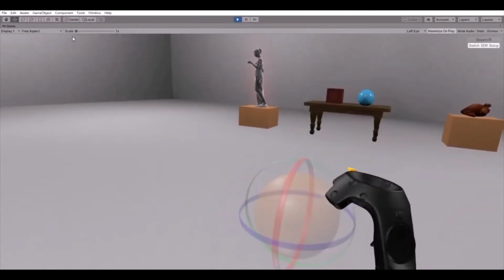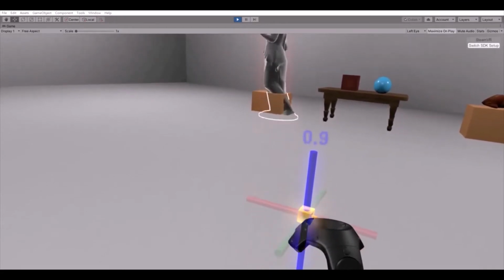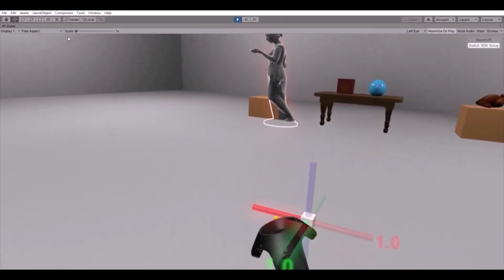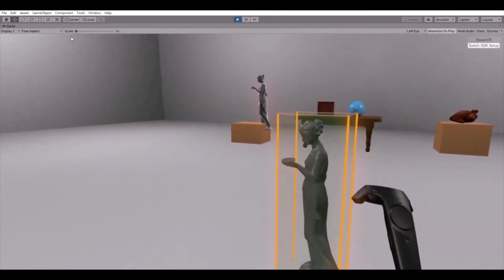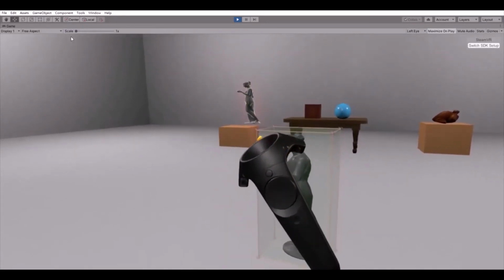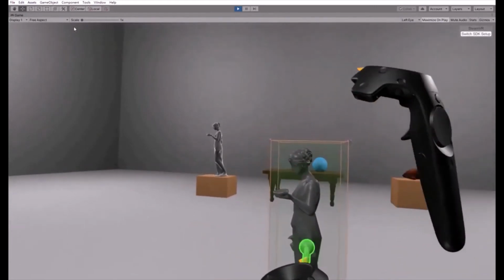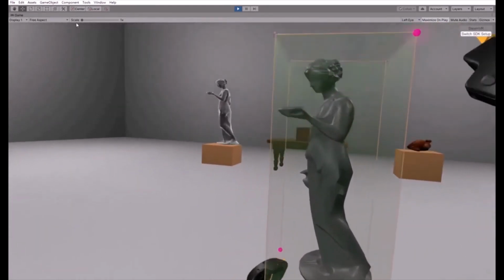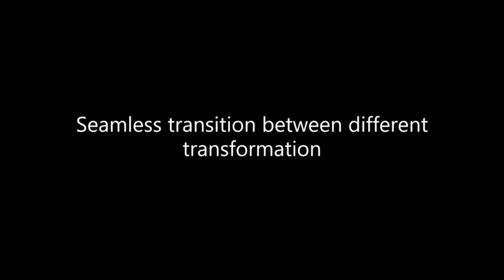ACM SUI 21-17 Design and Empirical Evaluation of a Novel Near-field Interaction Metaphor ...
ACM SUI 21-17
Design and Empirical Evaluation of a Novel Near-field Interaction Metaphor on Distant Object Manipulation